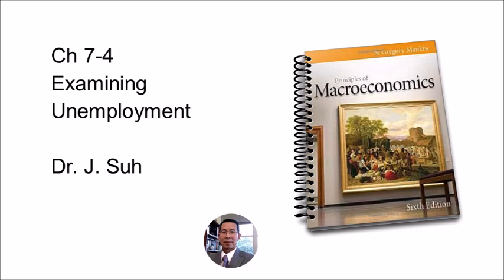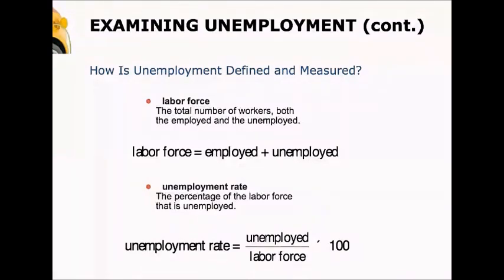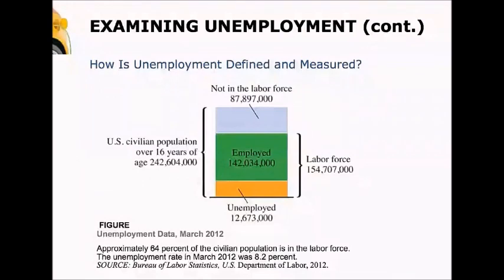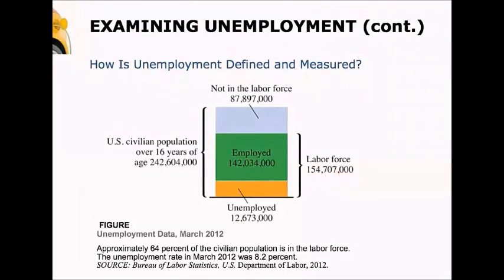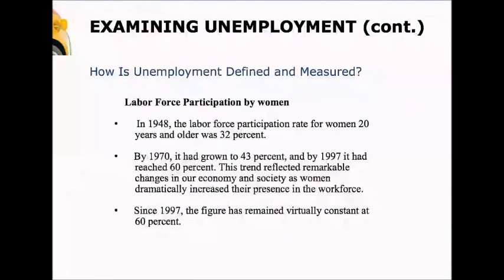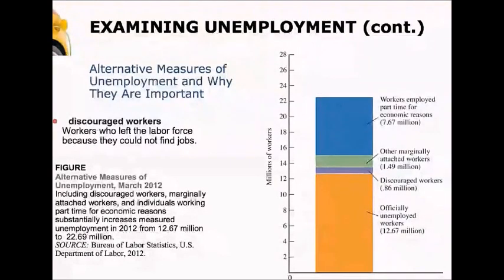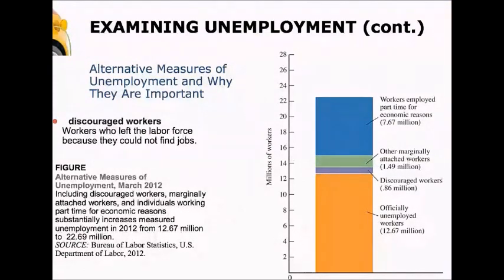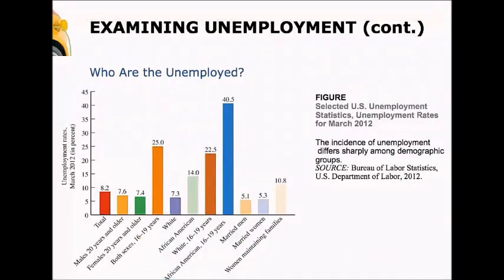Ch7 4 Examining Unemployment